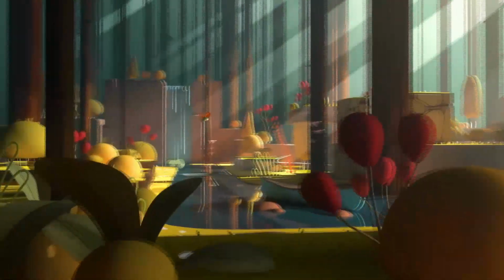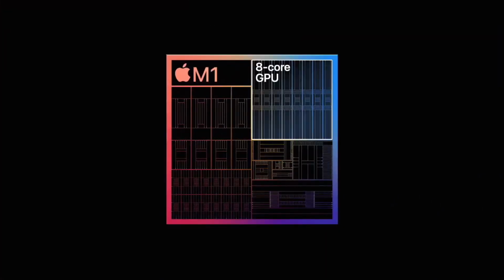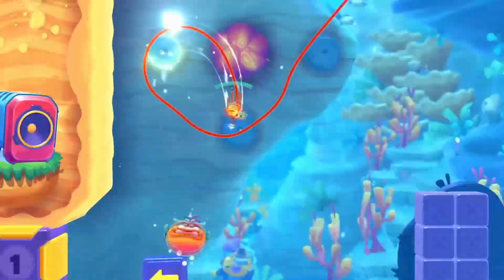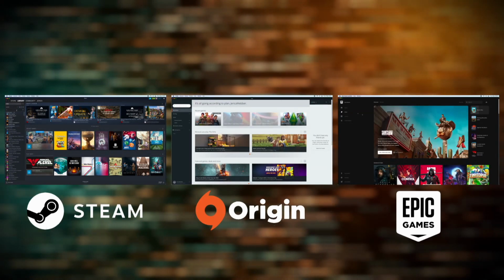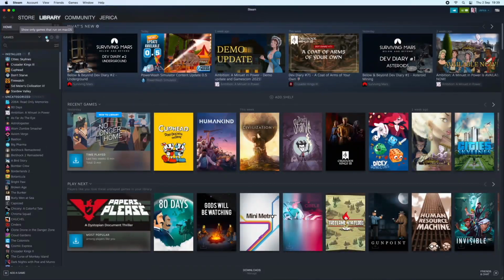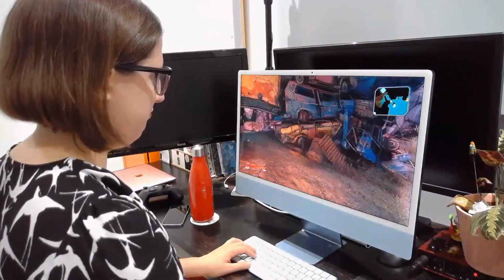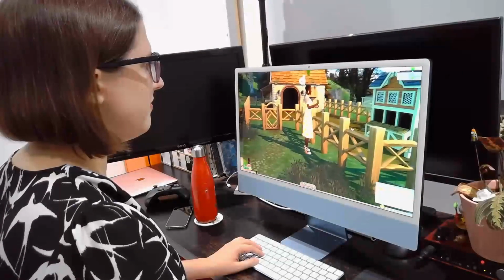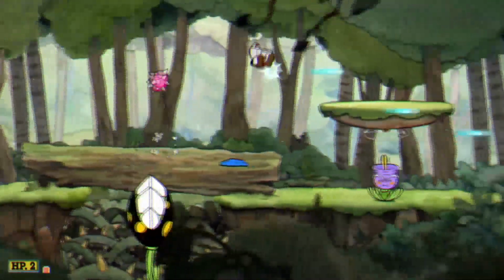Is the M1 iMac a good gaming machine? | The Gadget Show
Jordan runs through the pros and cons of gaming on an M1 mac. To watch the full episodes from our latest series, head over to My5